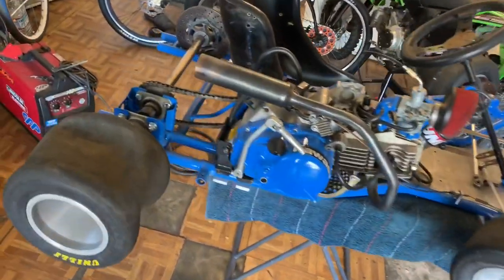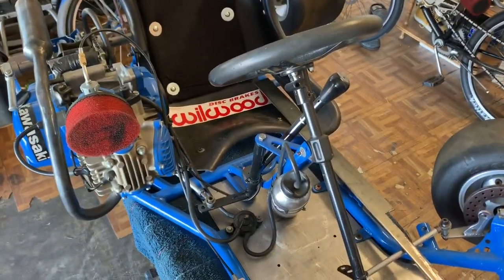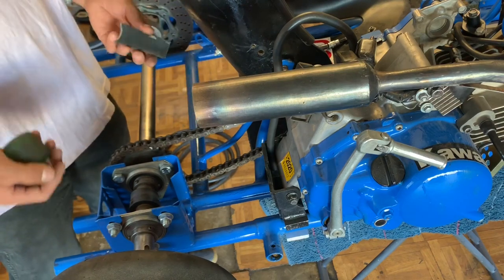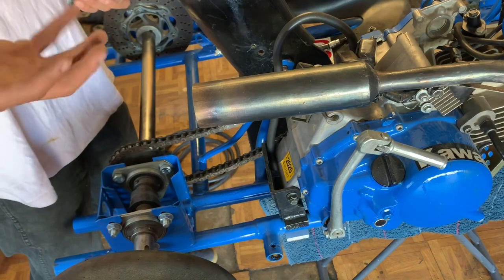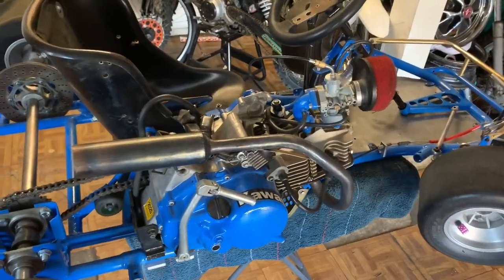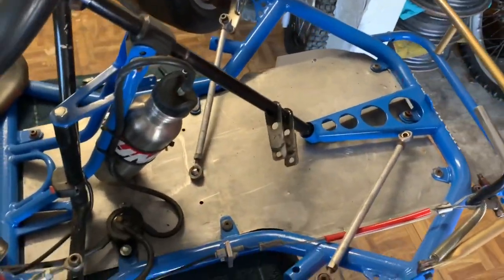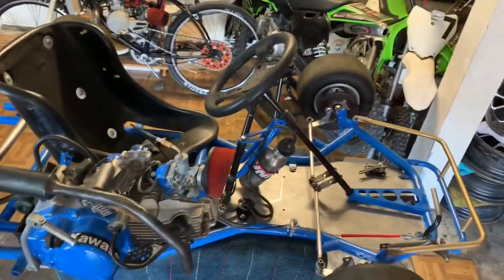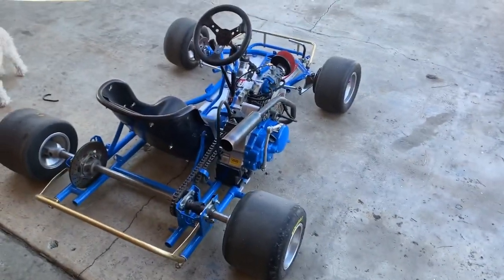KLX110 HOMEBUILT GO KART DIY | DRIFTING + UPGRADES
KLX110 GO KART CHAIN ROLLER UPGRADE
KALI KART
Homebuilt go kart
DIY
TOYS